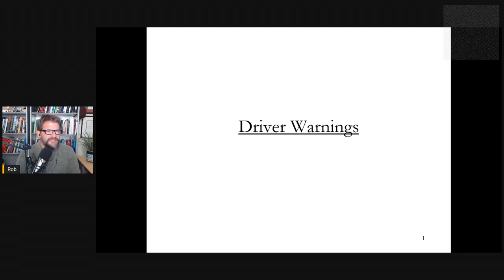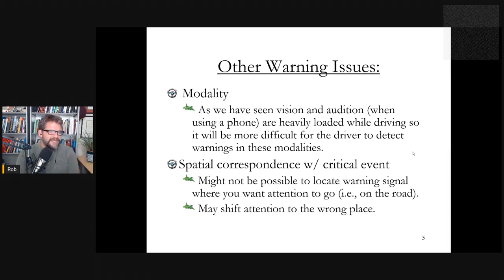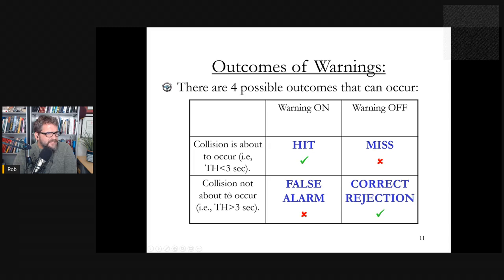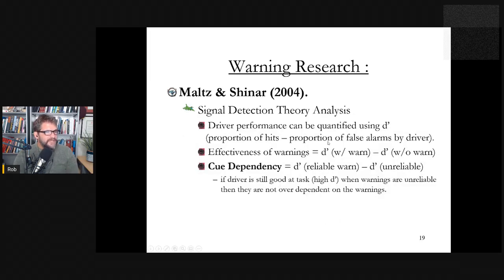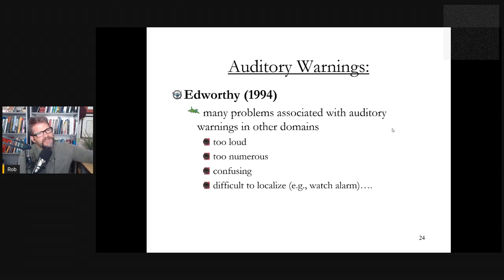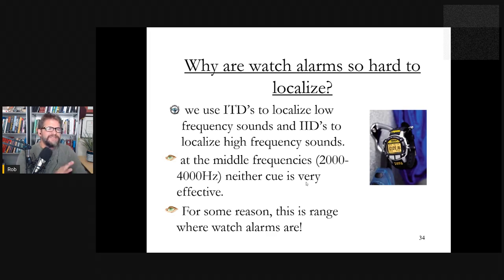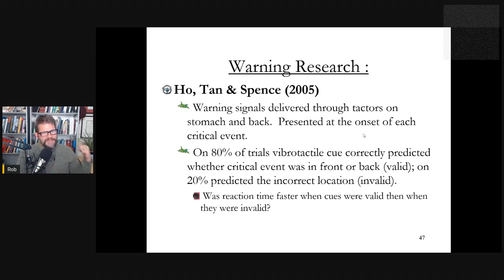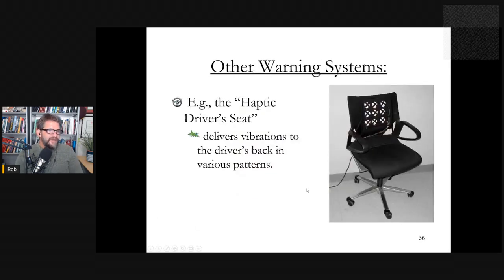HSE 423 Lecture 8